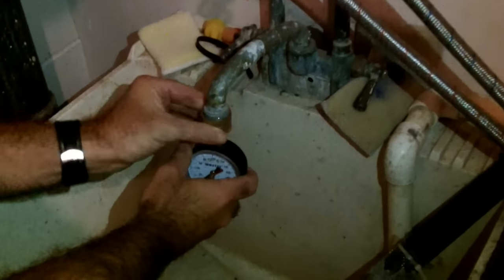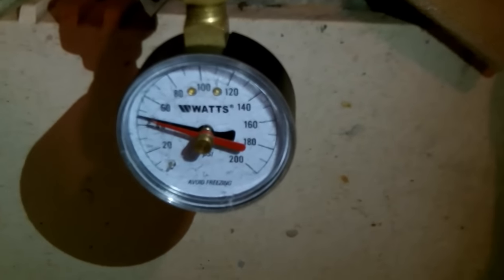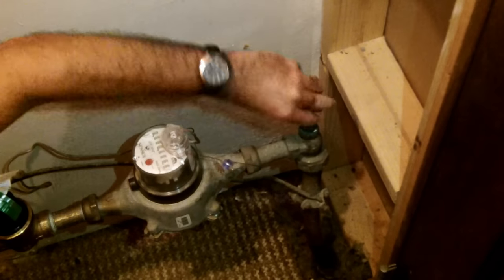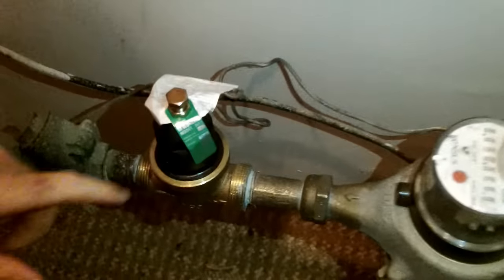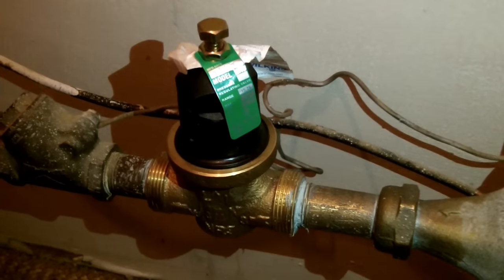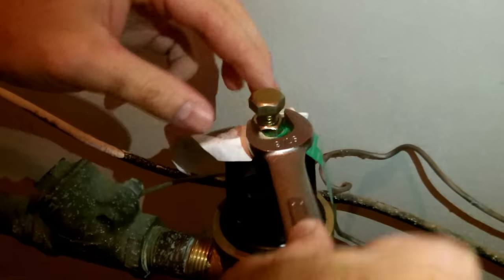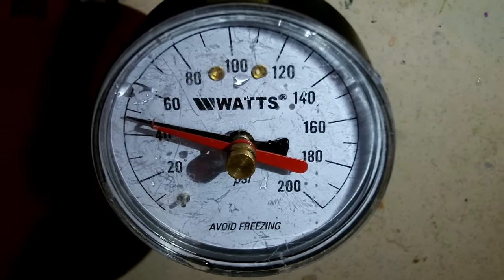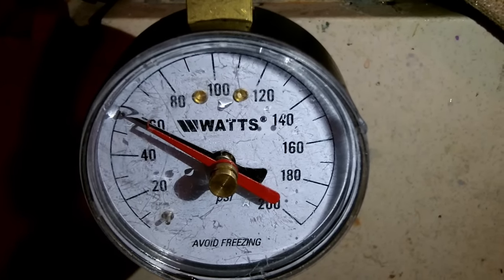How to Test and Adjust Your Home's Water Pressure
In this quick video we show you how to test your home's water pressure and how to adjust water pressure down or up at the water pressure regulator. These tips come in handy when your home's water pressure becomes too high or low. You should also test to make sure your water pressure regulator is doing its job and this is the exact procedure to do that. We hope this video helps.

0:00 How to Test Your Home's Water Pressure
0:32 How to Install the Water Pressure Regulator
1:06 How to Reduce the Water Pressure and Re-Test